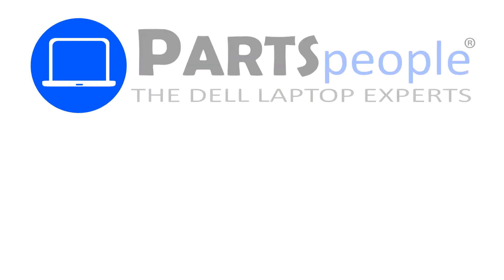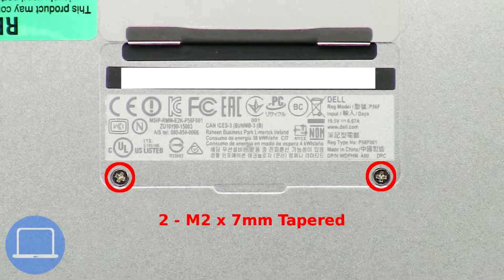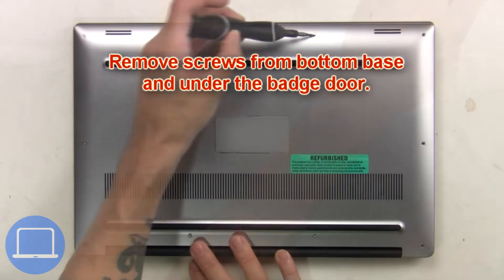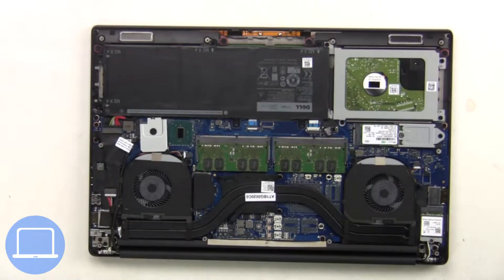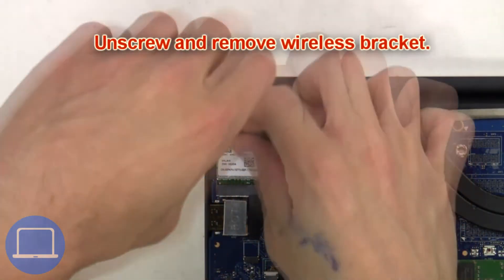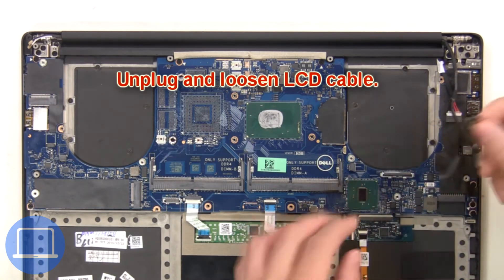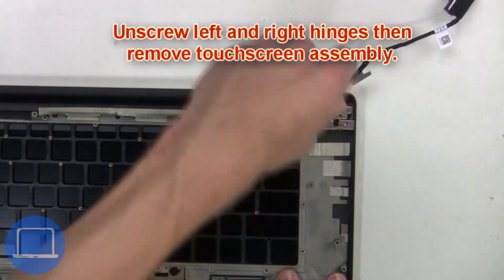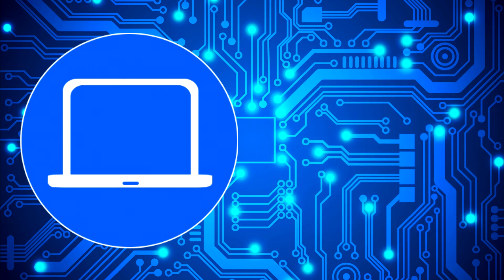Dell XPS 15-7590 (P56F003) Display Assembly How-To Video Tutorial